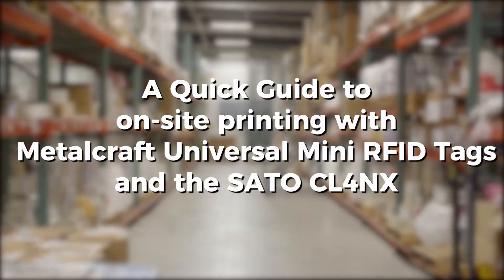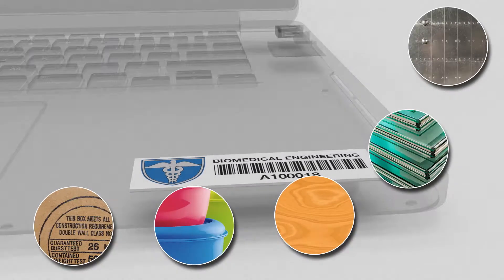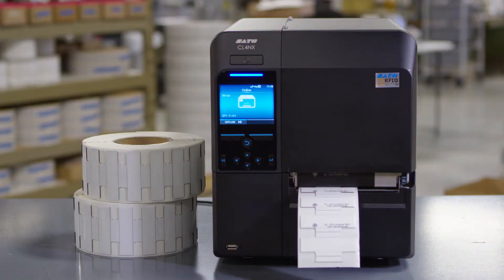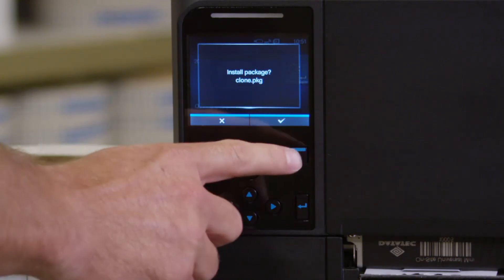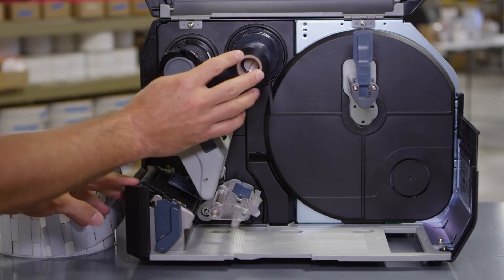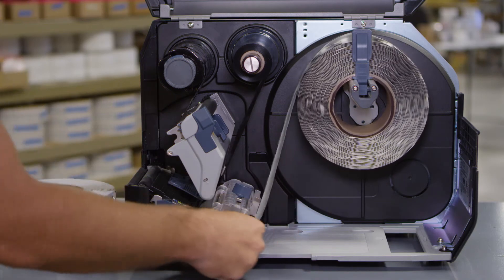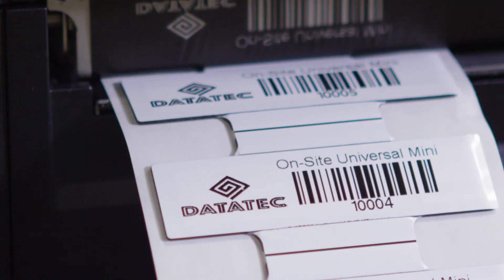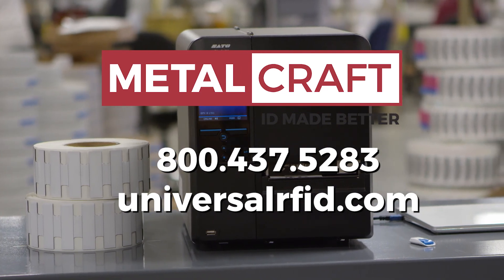SATO, Metalcraft Provide Seamless On-Metal Tag Printing, RFID Encoding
Metalcraft’s Universal Mini Onsite Printable RFID tags can be encoded and printed seamlessly utilizing SATO’s CL4NX™ industrial thermal printer solution.